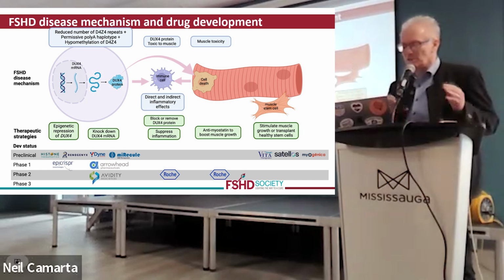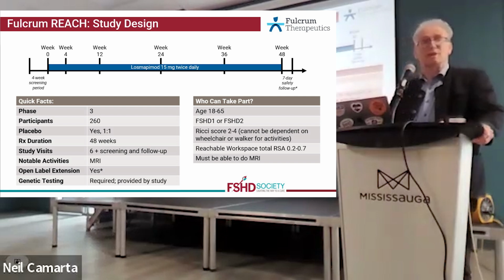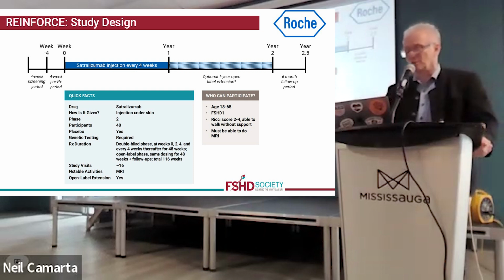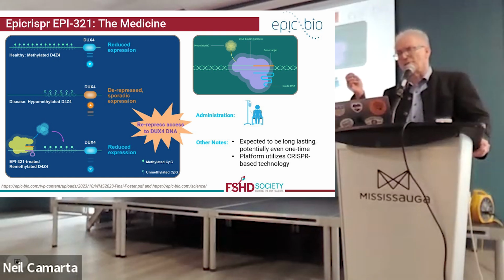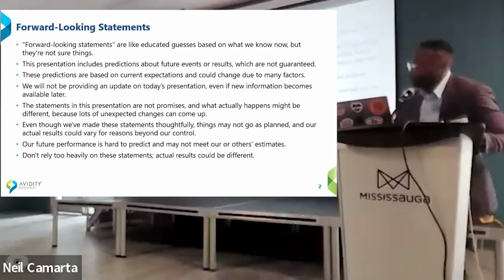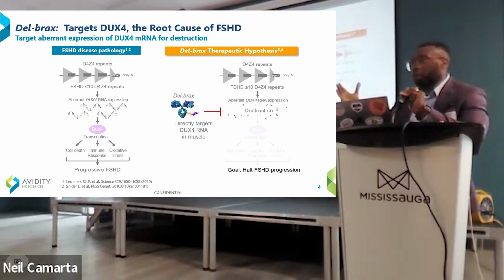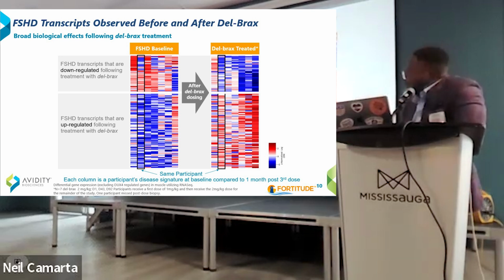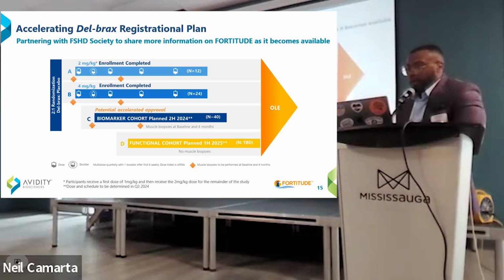Drug development, clinical trials & trial readiness; Avidity FORTITUDE Update, Drug development Q&A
Drug development, clinical trials and trial readiness, Hanns Lochmuller
FORTITUDE clinical trial, Henry Nchienzia, Avidity Biosciences
Drug development Q&A, moderated by Amanda Hill

Hanns Lochmuller, M.D., Ph.D. Principal investigator, FSHD Clinical Trial Research Network. He is Senior Scientist at the Children’s Hospital of Eastern Ontario (CHEO) Research Institute. He also holds appointments as Professor of Neurology in the University of Ottawa Faculty of Medicine and the Department of Medicine, Division of Neurology at The Ottawa Hospital. His research interests include molecular therapies of neuromuscular disorders; molecular pathogenesis of muscle and neuromuscular junction disorders; neurogenetics and translational research; data sharing and -omics in neuromuscular and rare diseases; and genomics and systems medicine.

Henry Nchienzia, PhD, joined Avidity Biosciences in April 2024 as a senior Medical Science Liaison. Henry is responsible for building KOL networking, establishing Avidity Biosciences’ medical affairs presence in the medical community through long term and valued scientific relationships with thought leaders and represents Avidity Biosciences at patient, scientifically and medically relevant events.

Amanda Hill is the Senior Director of Research at the FSHD Society, where she leads BetterLife FSHD and global collaborations that use patient data to speed therapy development and access. Before joining the Society, she worked at the University of Colorado in cancer and Down syndrome research and volunteered as an FSHD Society Chapter Director, writer, and fundraiser. Her husband’s FSHD diagnosis in 2016 inspired her personal and professional commitment to the community. Amanda holds a BA in Molecular Biology from Scripps College and an MBA in Bioinnovation from the University of Colorado Denver.